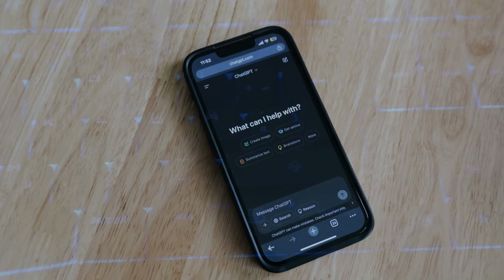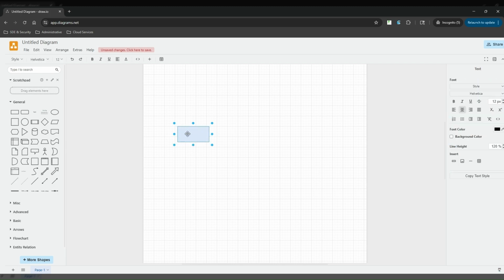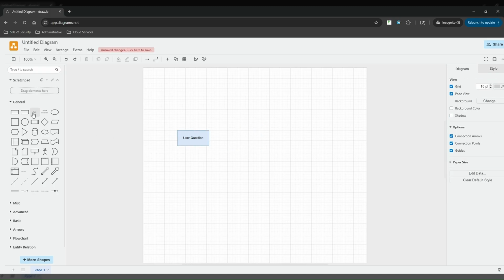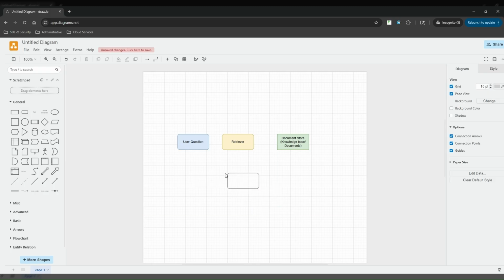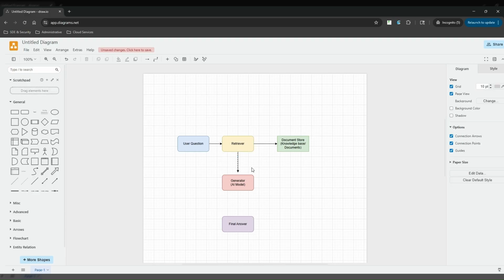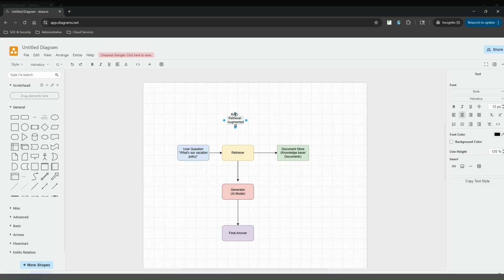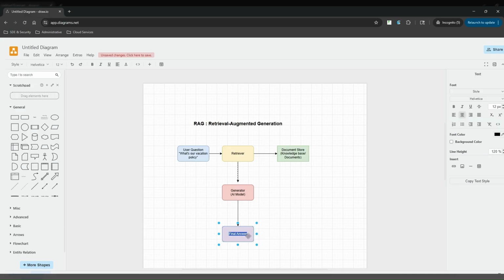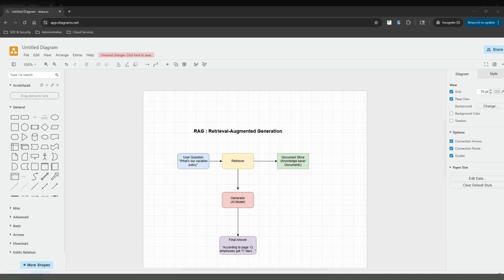What Is RAG? The Easiest Explanation You’ll Ever See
Ever wondered how AI can give accurate answers using your documents?
In this video, I explain RAG (Retrieval‑Augmented Generation) in the simplest way possible.
You’ll learn what RAG is, why it matters, and how it helps AI ‘look things up’ before answering.
Perfect for beginners, students, and anyone curious about modern AI.”

What you’ll learn:

- What RAG means
- How retrieval + generation work together
- Why RAG makes AI more accurate